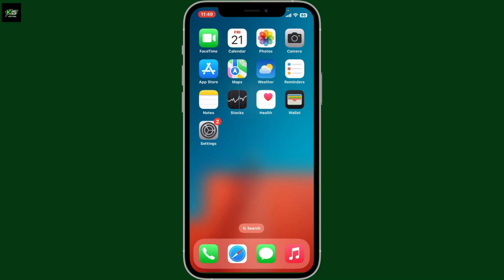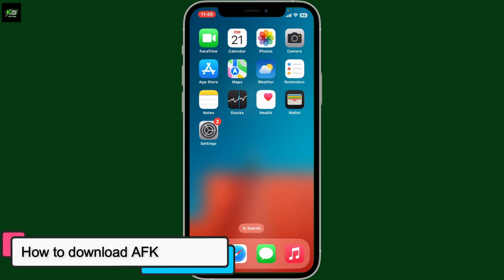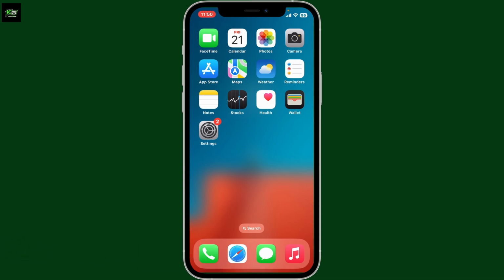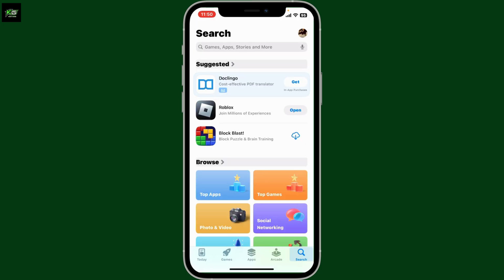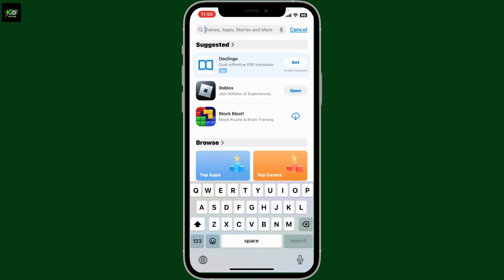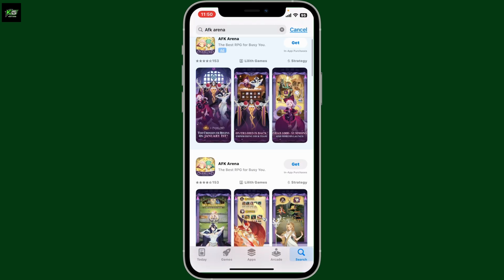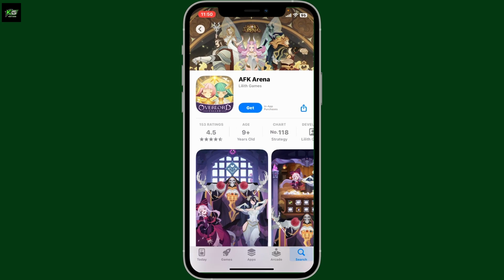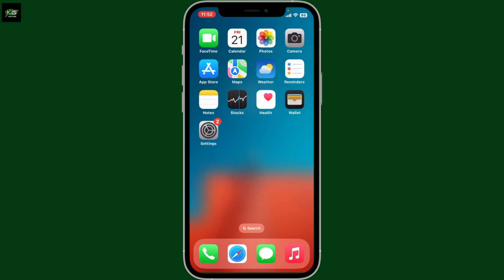How to Download AFK Arena? Step-by-Step Guide (2025)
Welcome to this quick and easy tutorial on how to download AFK Arena on your device! In this video, we'll walk you through the steps to download AFK Arena and get started on your adventure with this popular mobile RPG. Whether you're using an iOS or Android device, we've got you covered with detailed instructions.